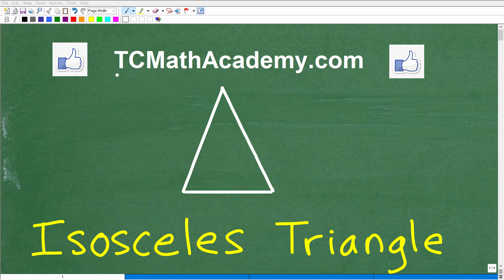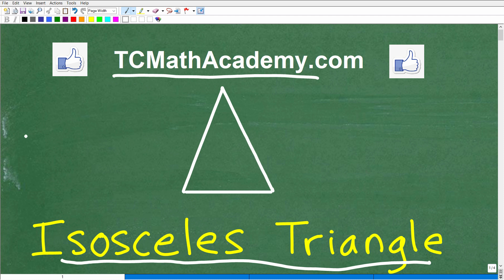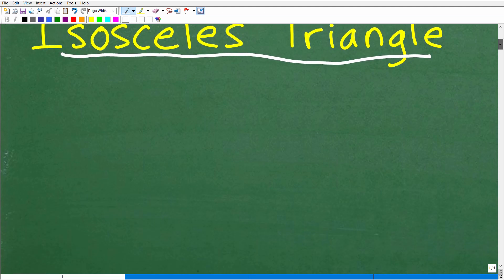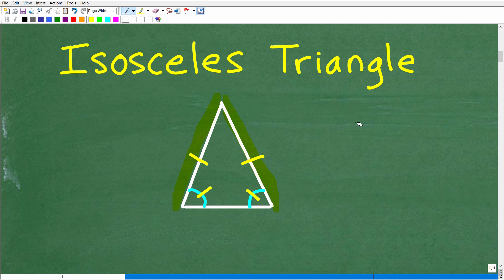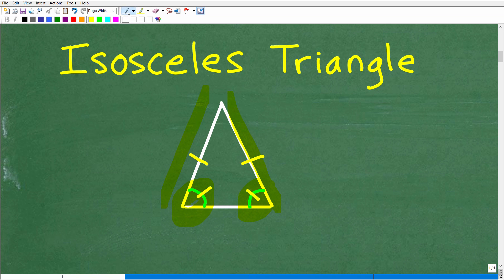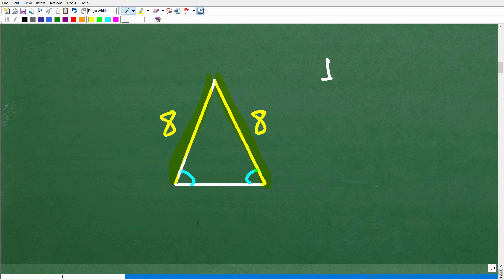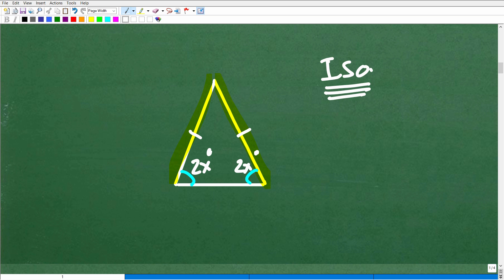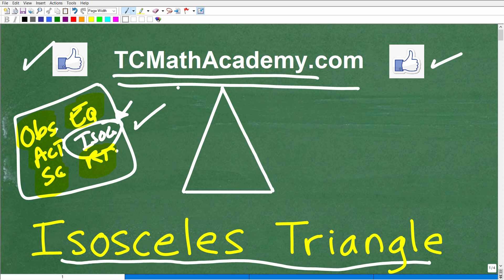What is an isosceles triangle? You should know...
How to solve isosceles triangle problems in geometry.